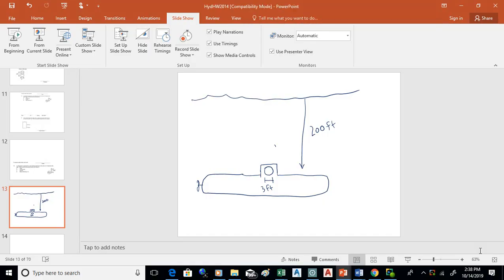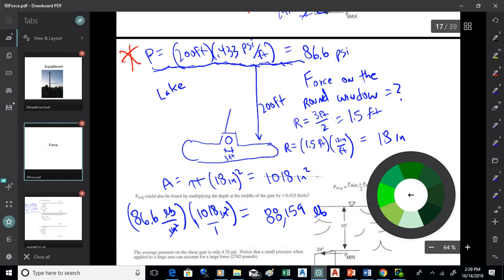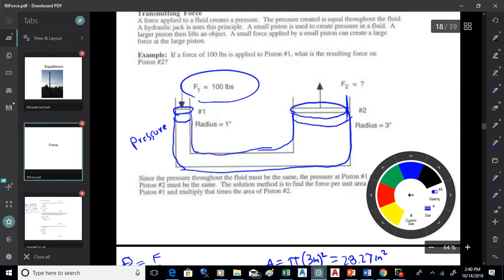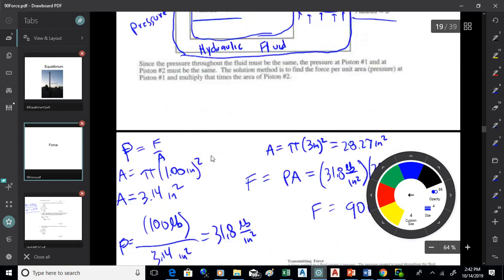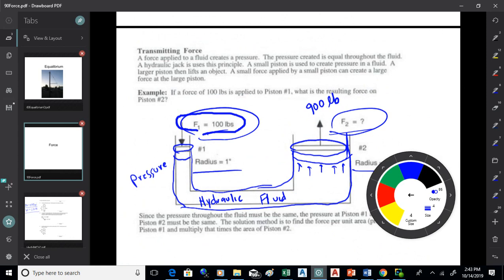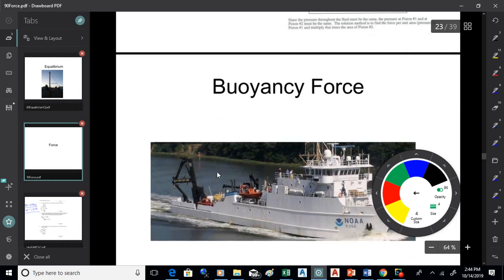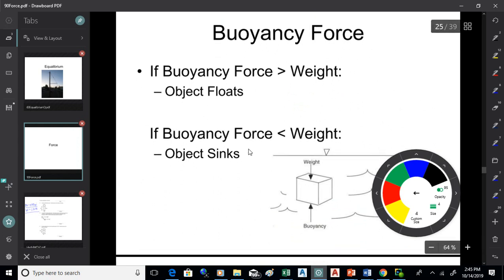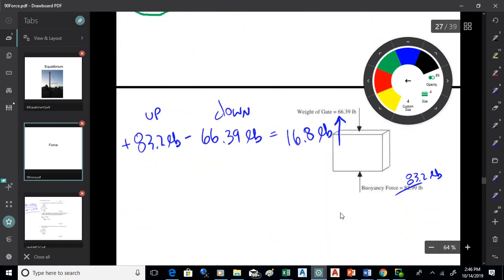Hyd 191014 Force Applications